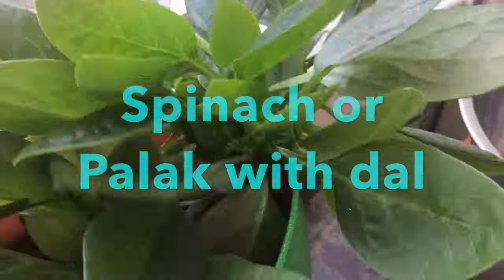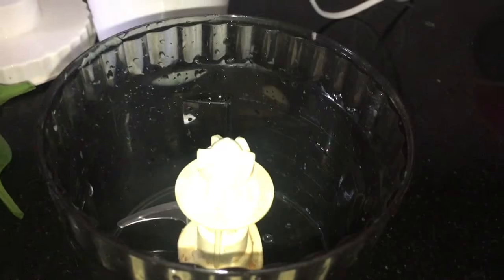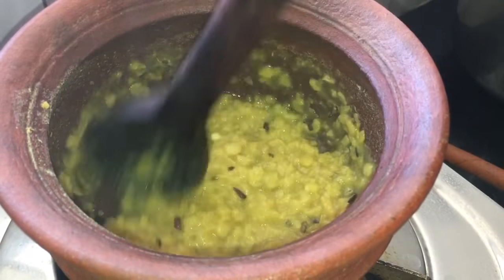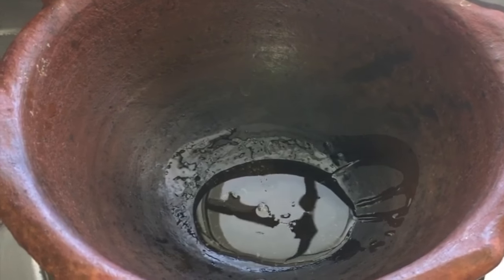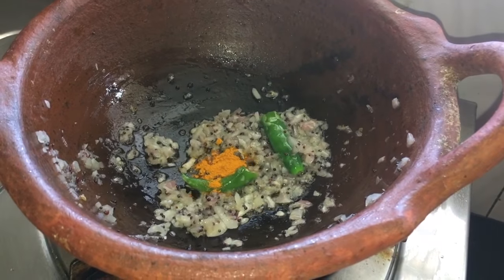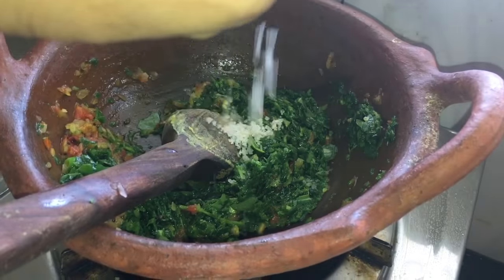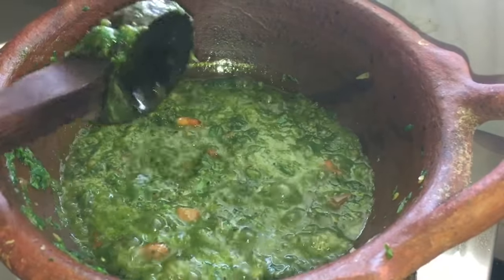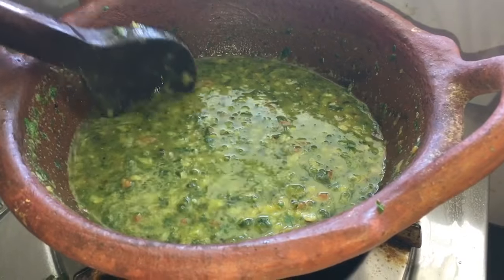How to cook Spinach Dal Curry | How to make Palak Dal Curry | Keerai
Dal  Palak curry or Dal spinach curry.

Palak Keerai or Spinach at home

I am using organically grown Palak at home you can use store-bought Palak also you can grow Palak at home even in a very small container with minimal care. If you only remove the leaves it will grow easily again and again .Organically grown Palak is very healthy and tasty. don't cut the stem, if you cut the stem it will take a long time to grow again if you only remove the leaves it will grow within two weeks

 Ingredients

Spinach leaves      1 bunch or 2 cups
Green chilly            1no ( 2-3 according to your taste)
Tomato                   1no small
onion                      1no

Wash the palak leaves thoroughly in running water. I'm using the chopper to chop the leaves use the same chopper to chop the onion also Take half cup of toor dal  with pinch of turmeric directly in the mud potyou can pressure cook it also
if you want use, you can use 1/4 cup of toor dal and 1/4 cup of moong dal

Heat the pan add 1 tsp of oil,add 1/2 tsp  mustard seeds when mustard seeds crackers add green chile,add chopped onion, saute for few minutes add the turmeric powder, add tomatoes, saute for few minutes, add chopped spinach,add salt
mix it well add water and cook it  for three to five minutes now you see the spinach has  cooked well and its color also has changed now add the cooked toor dal and
mix it well check the salt if you add salt you can add now if you want more spicy you can  add up your three chilies no need to cook for more time because the toor dal and
spinach is already cooked  just cook for few minutes
healthy spinach dal is ready
it goes very well with chapati and hot
rice

Try this recipe give your comments and